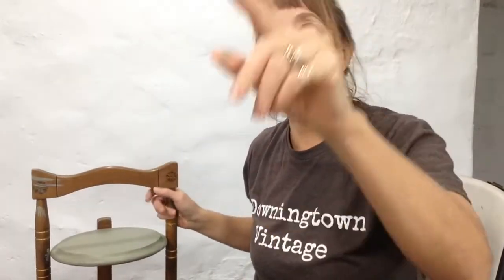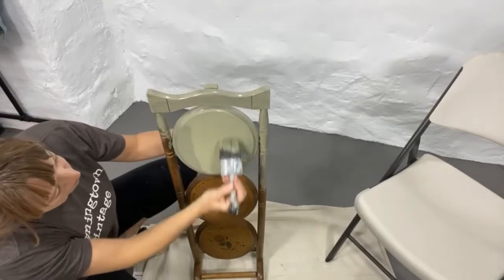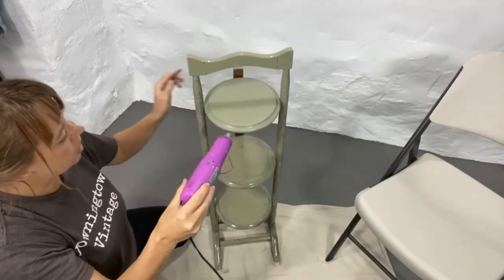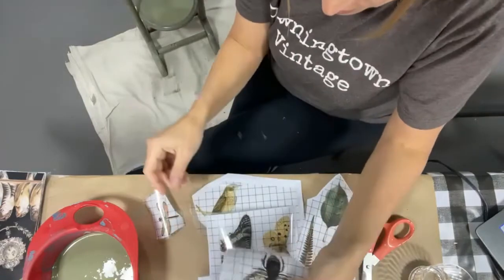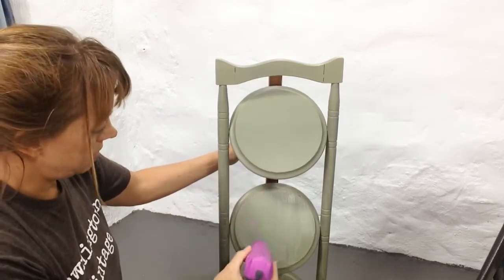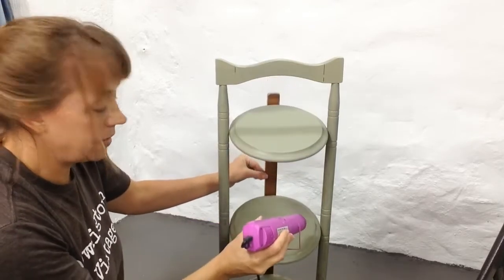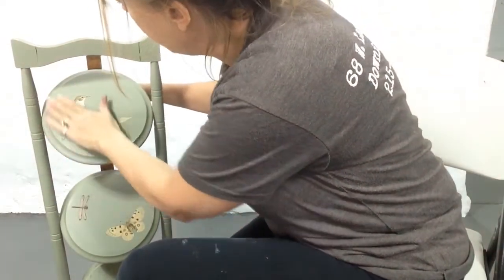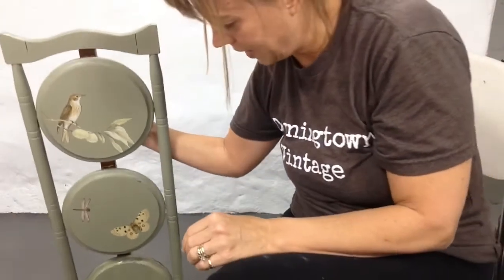Farmhouse paint project using Sage Shadow